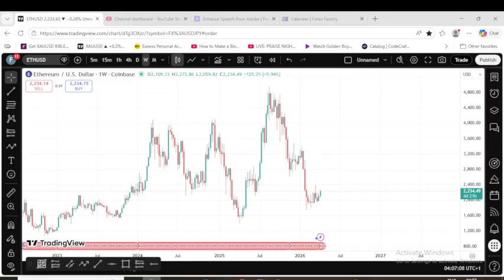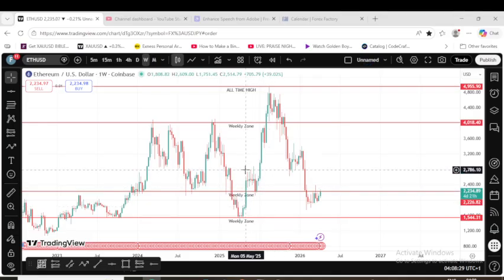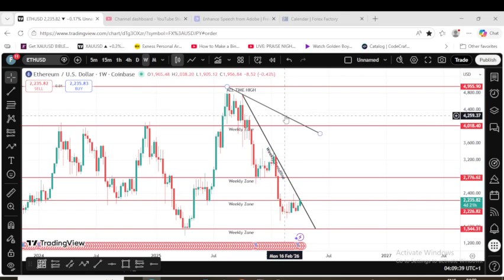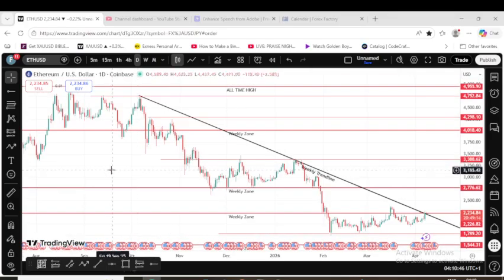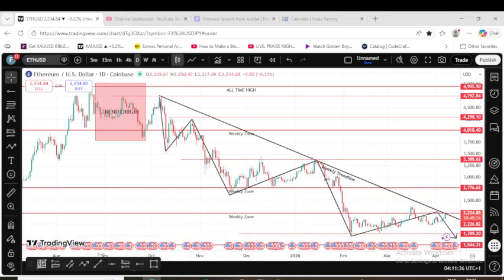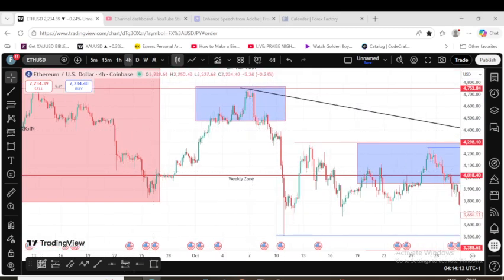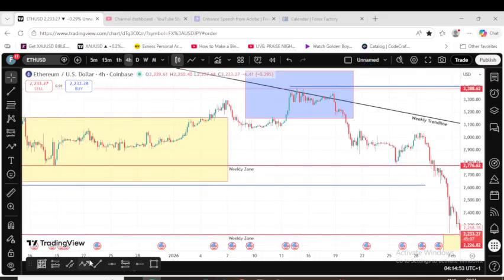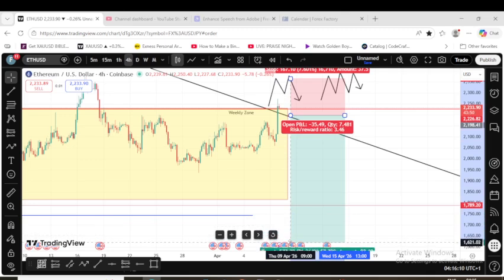Anticipating Bearish Price Spike on ETHUSD 2026 04 08